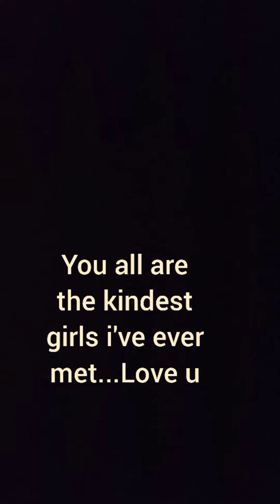My little thank u msg for my subscriber|Please u all make us hit 1k